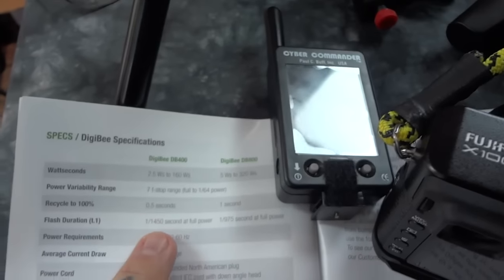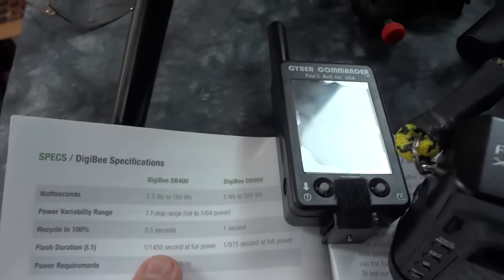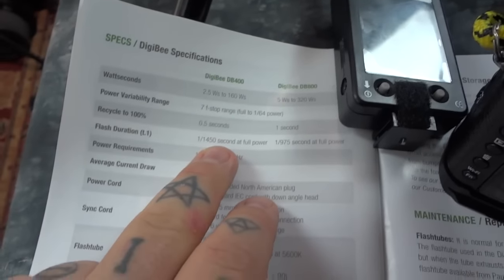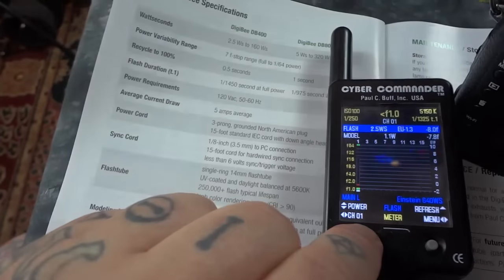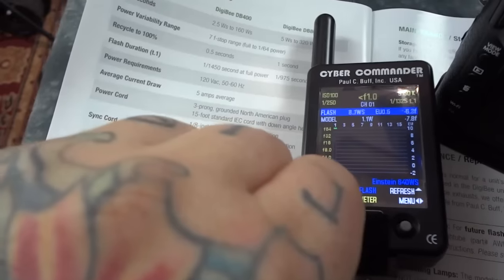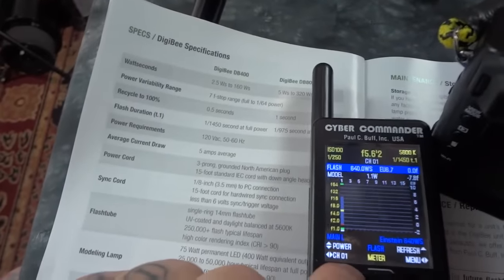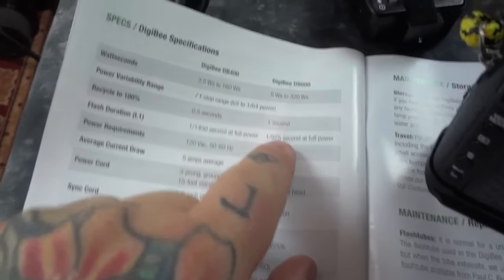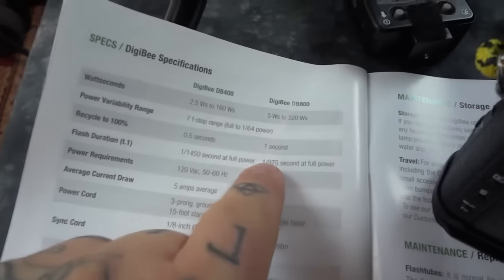HOW TO: Pro Tip: Explaining FLASH T.1 Time & Shutter Speed SIMPLY & Easily !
DIGIBEE Professional Strobe: ALL the Many Triggering Options Examined & Explained !!